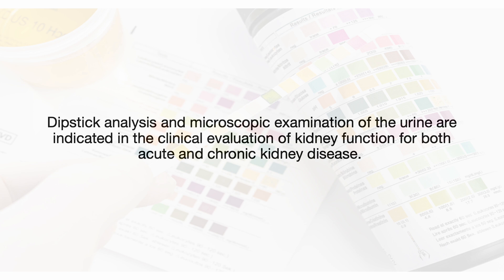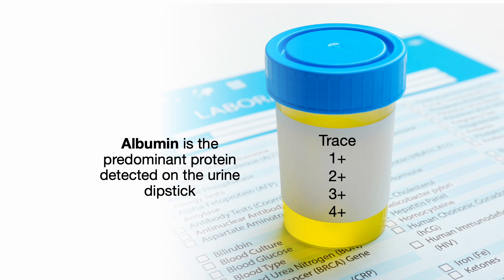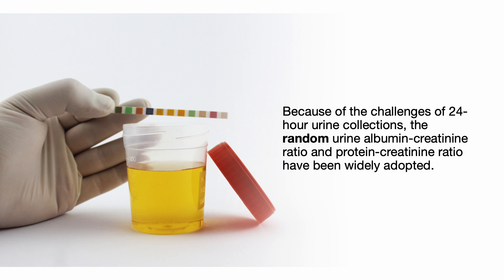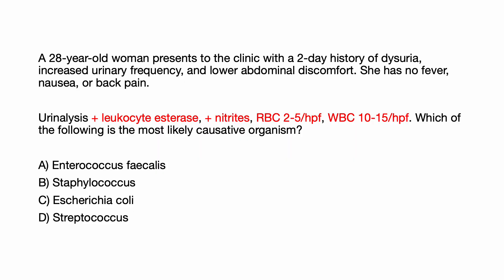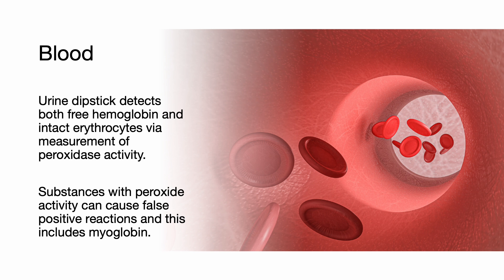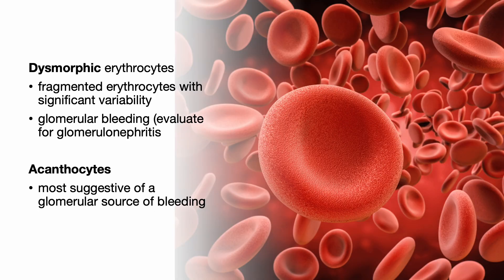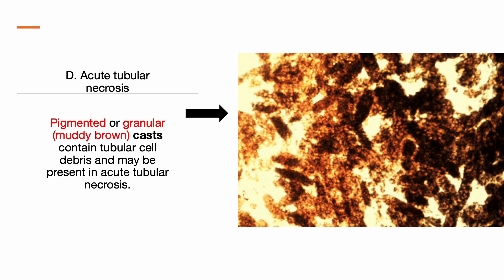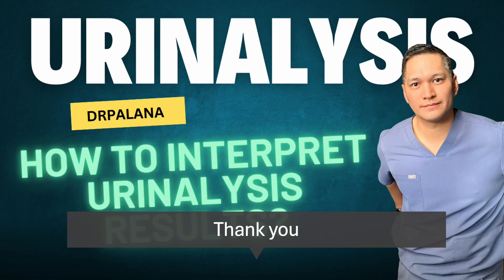How To Interpret Urinalysis Results?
Urinalysis is a vital tool in diagnosing a wide range of conditions. In this video, I walk you through my approach to interpreting urinalysis results, from key components to common findings and their clinical significance. It is perfect for students gearing up for exams or rotations or anyone looking to solidify their understanding of this essential test. Join me to learn tips and strategies to make interpreting urinalysis second nature!